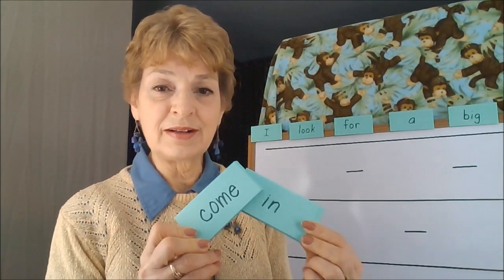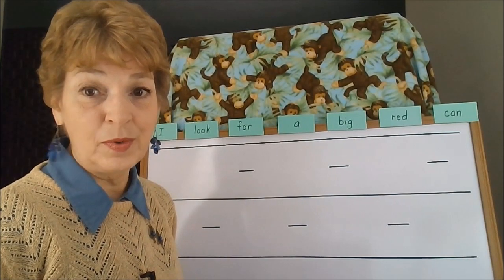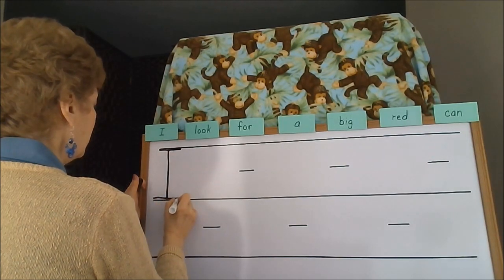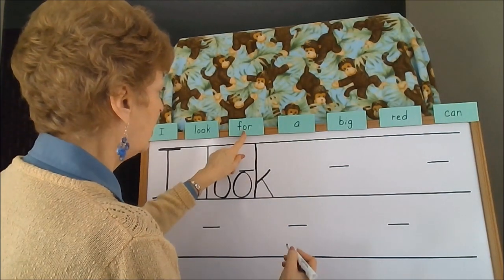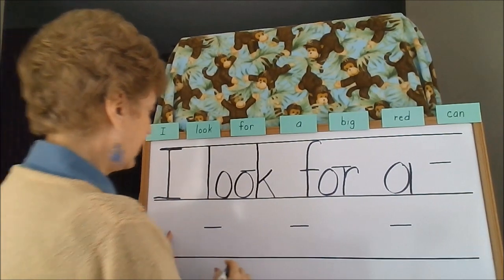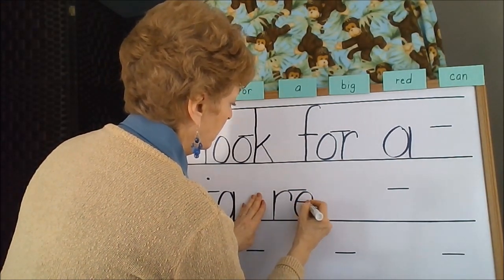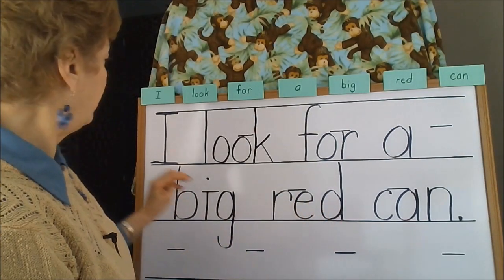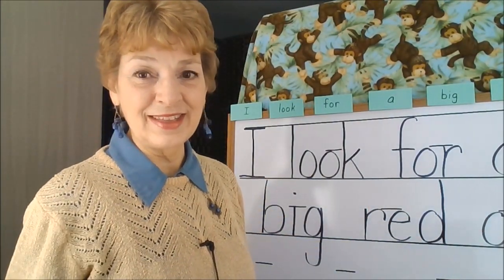Using What's Been Learned - Parent's Introduction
"Using What's Been Learned" demonstrates writing manuscript letters in context using spacing, capital letters, and punctuation when needed.